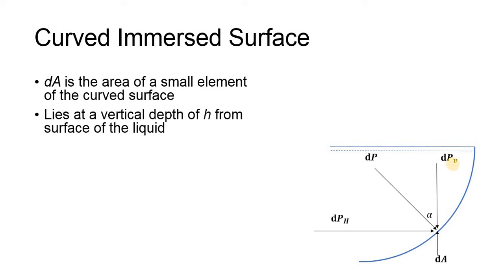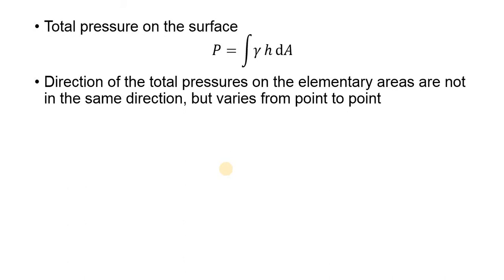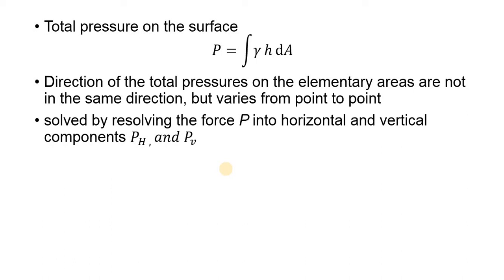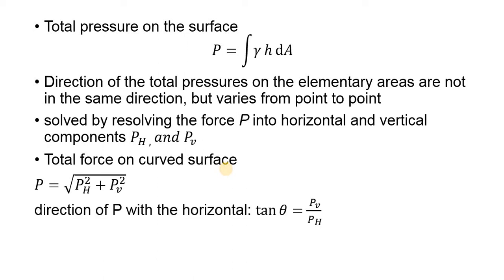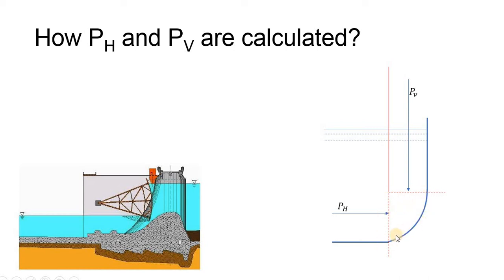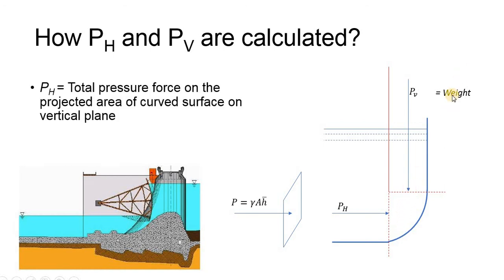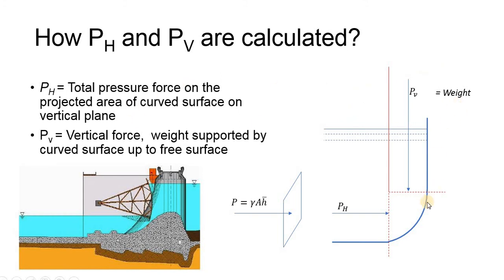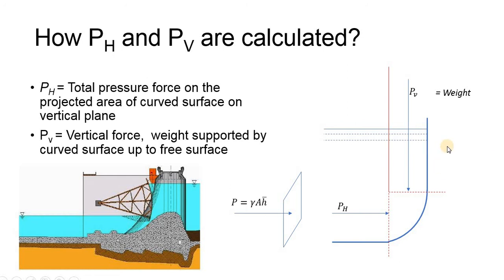Hydrostatic Force Curved surface